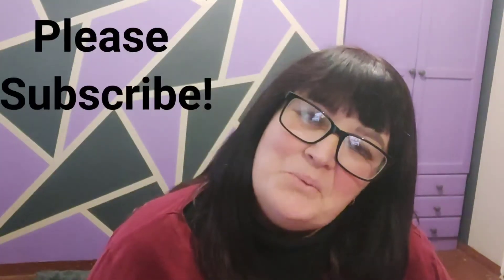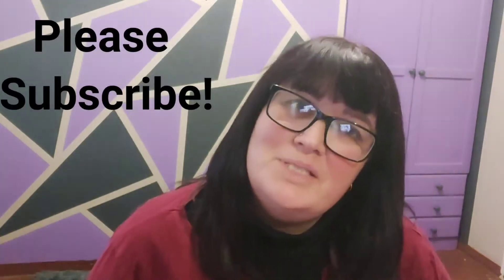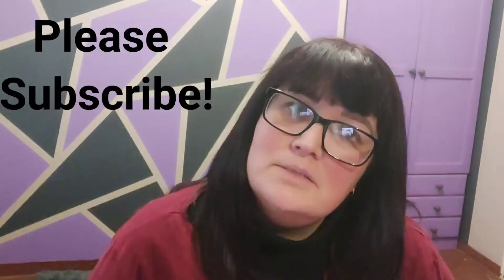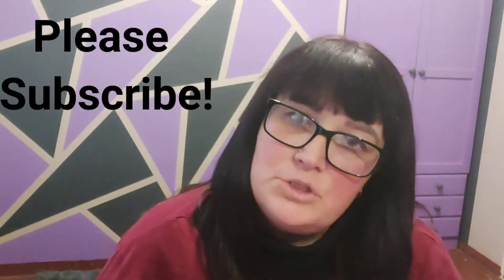Tape-in extensions review from Sheek Hair South Africa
Hi Beauties. so. I wanted to try Tape-in extensions. well, I LOVE them. had them done by Sheek hair. They are in Cape town. They supply and install the hair.
Go and have a look on their Facebook page. Sheek hair